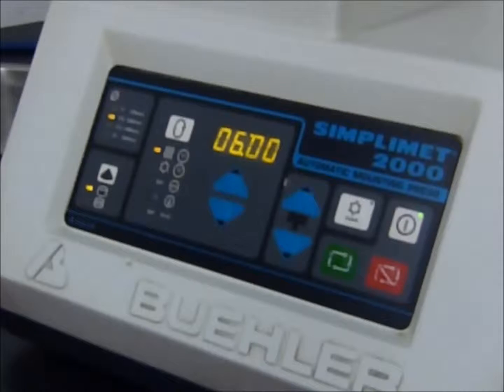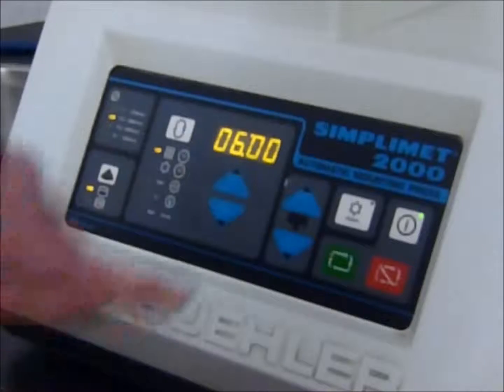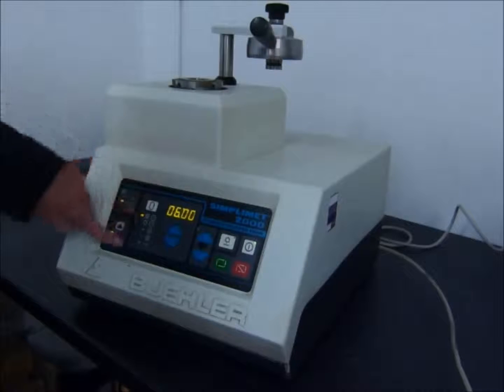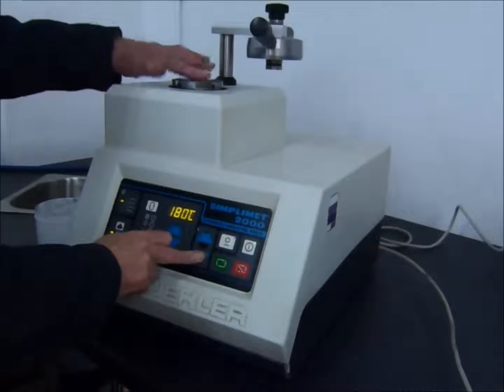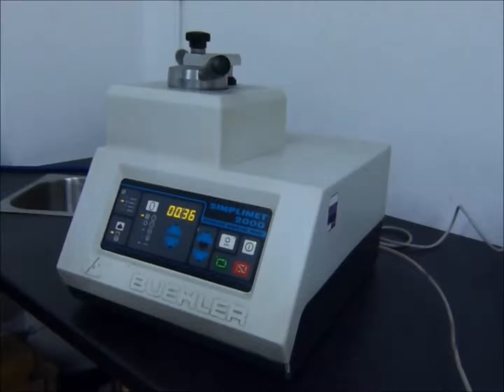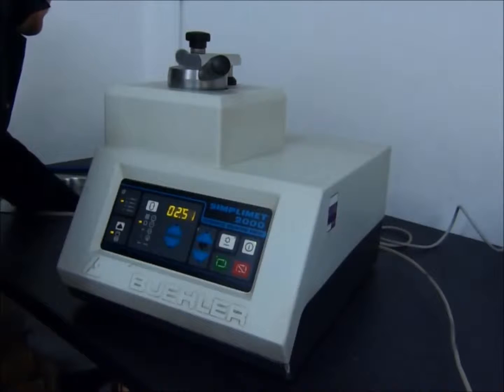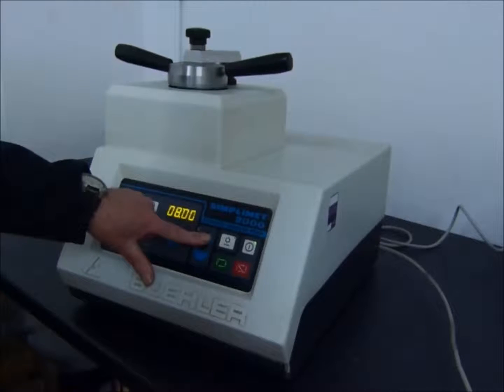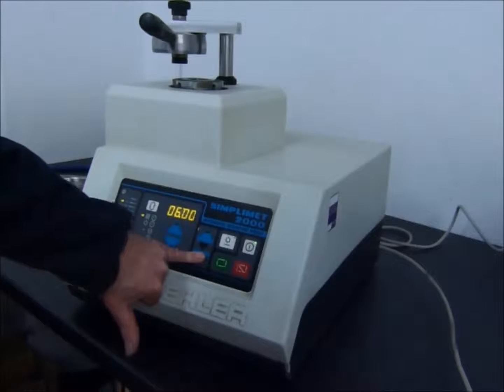How to setup and operate a Buehler Simplimet 2000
This video demonstrates how to setup and operate a Buehler Simplimet-2000 Mounting Press.